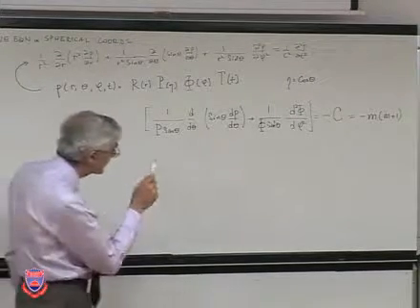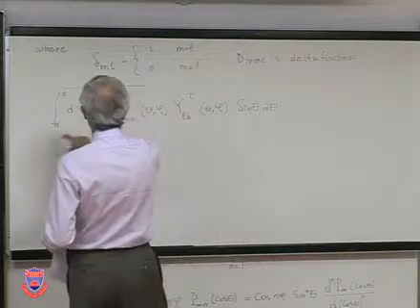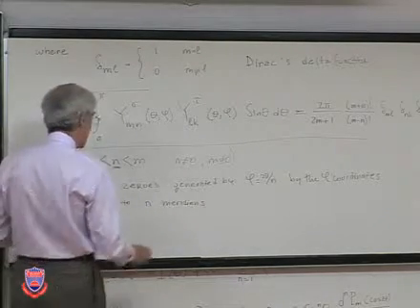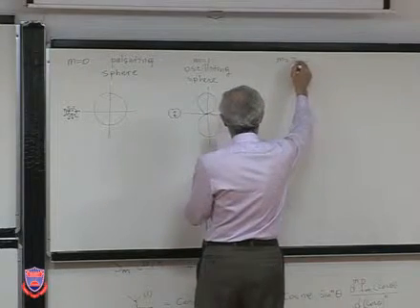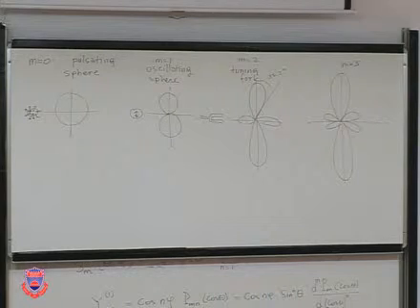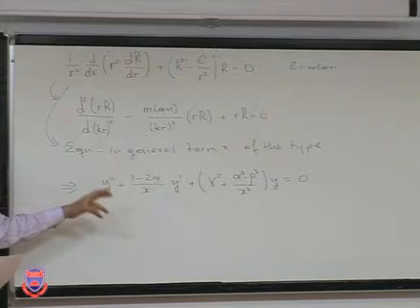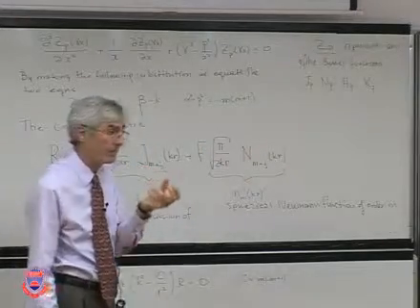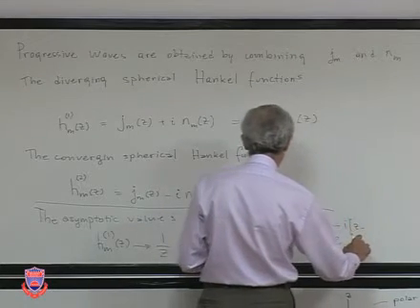ME566 20100413 LECTURE25 Sound Radiation in Spherical Coordinates II